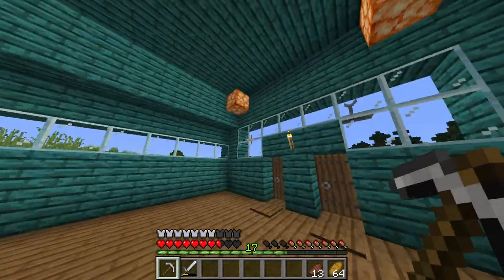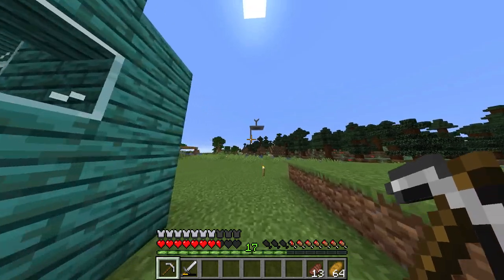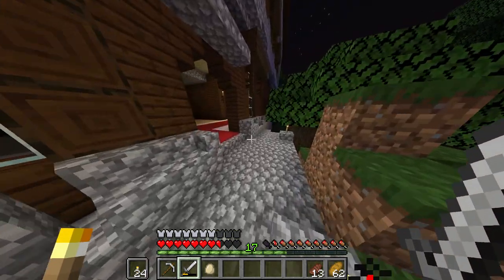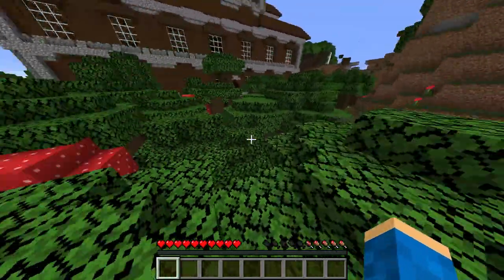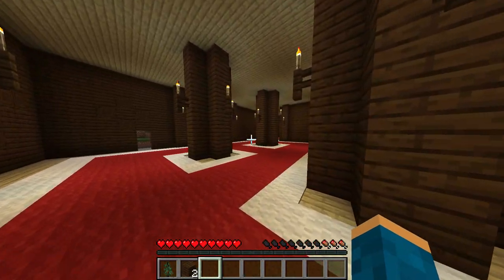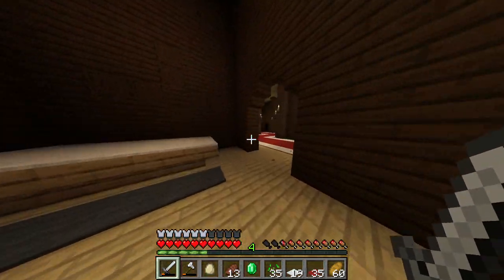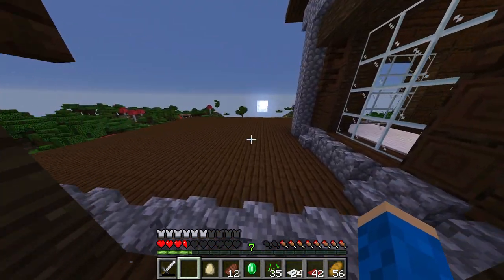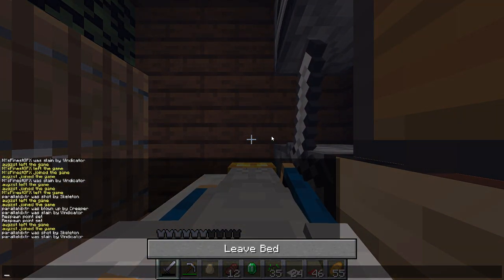RAIDING THE WOODLAND MANSION NEAR SPAWN? - DxtrCraft Episode #4